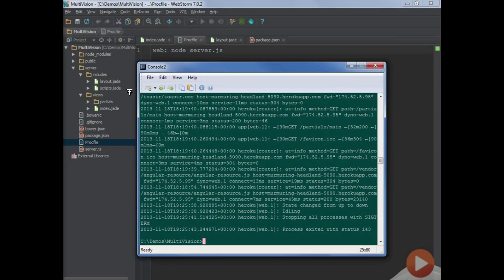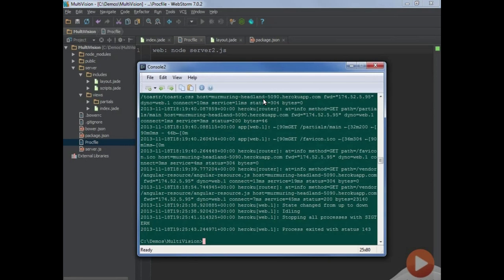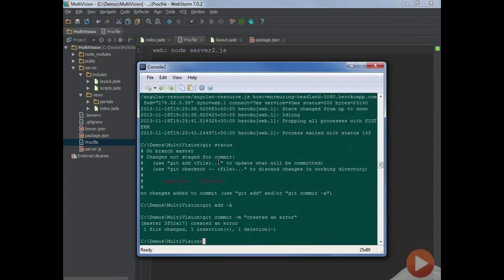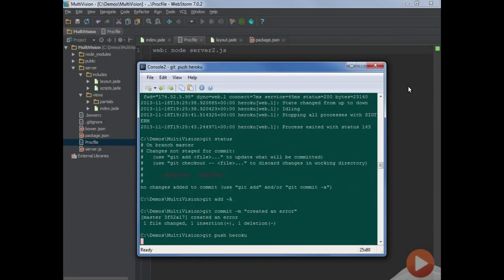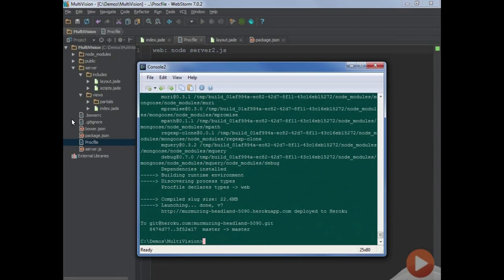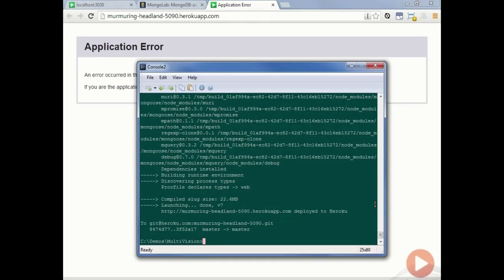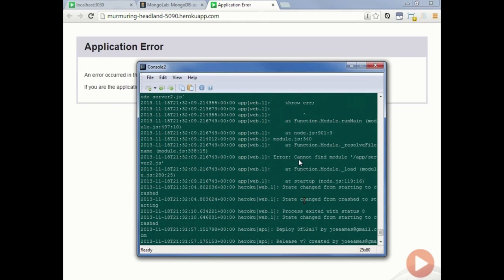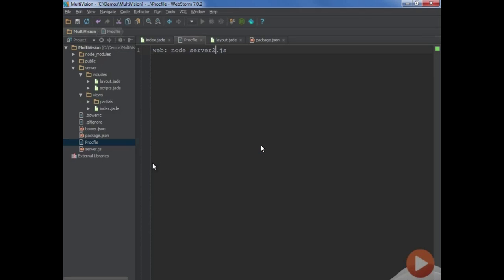Pate02 5 Deploying to Heroku General Heroku Troubleshooting